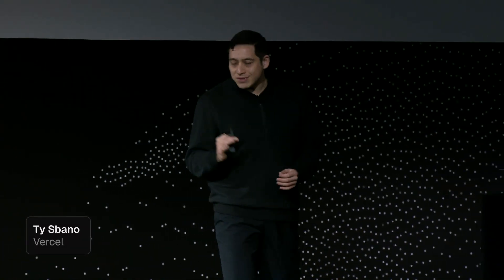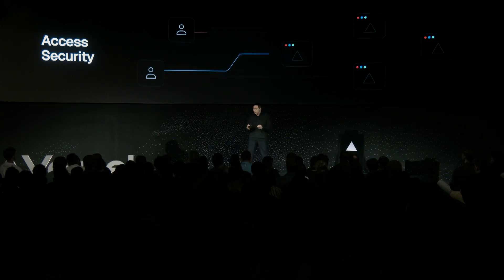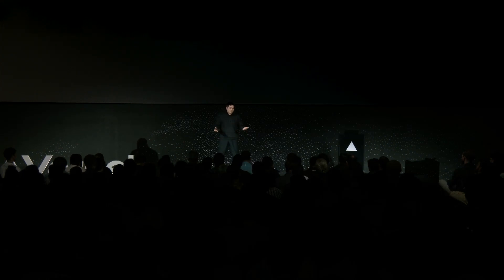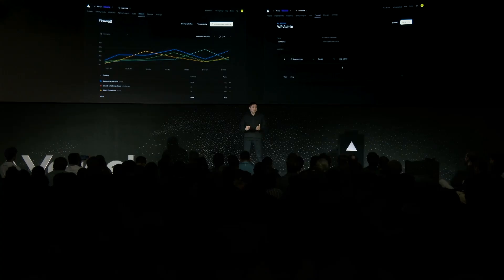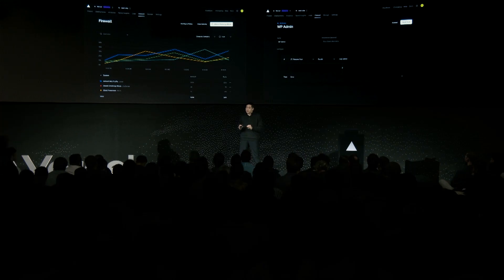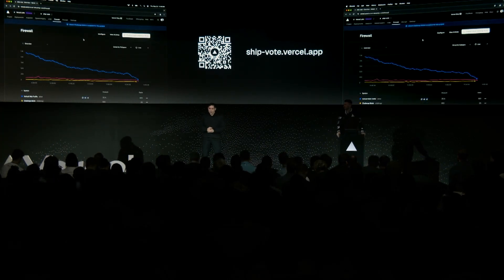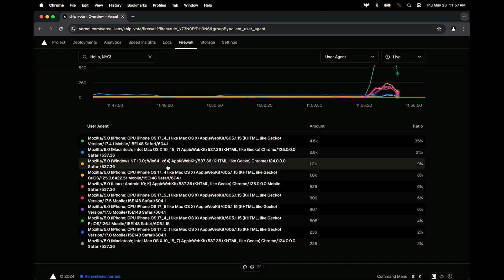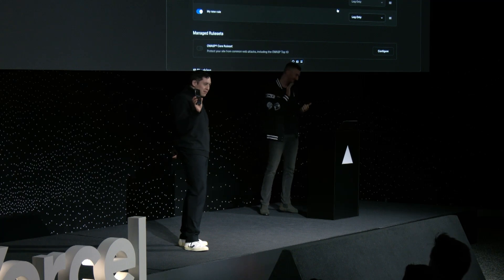Vercel Ship 2024 Keynote Feature: Security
Introducing the Vercel Web Application Firewall and improvements in access, application, and infrastructure security.

Speaker: Ty Sbano, CISO